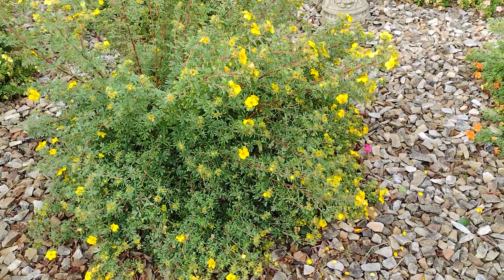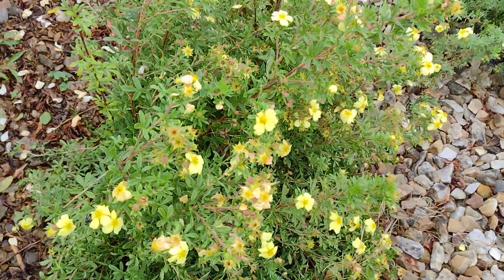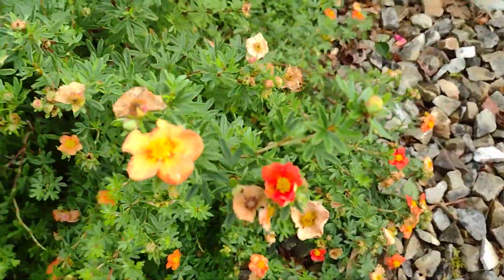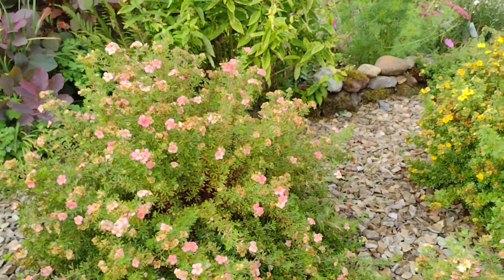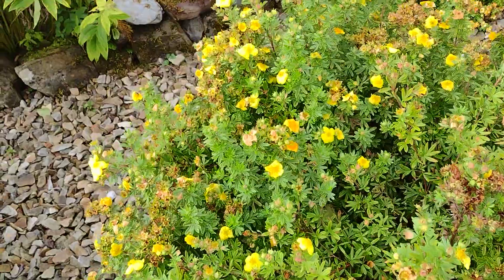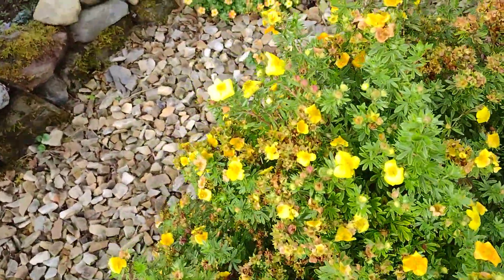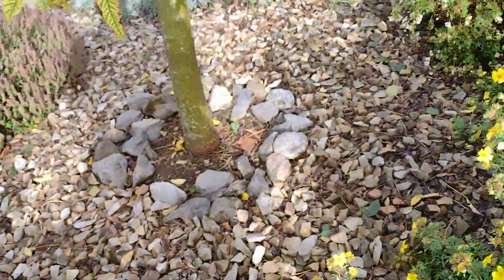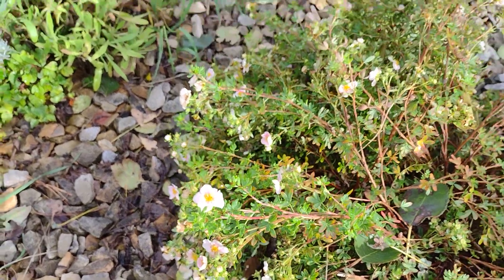September in my Burren Garden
The Burren in co. clare in Ireland is a favourite place for me and since the Potentilla is one of the native plants that thrives there on the limestone pavements I have this area of stone and potentillas to remind me of the Burren.